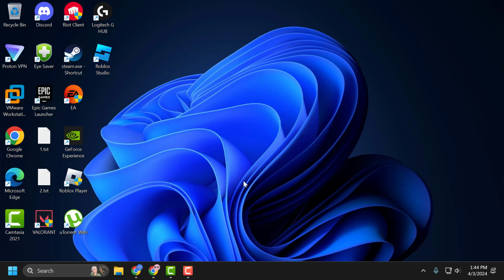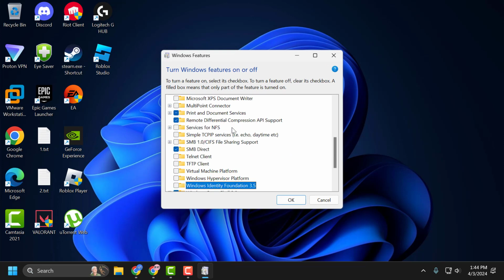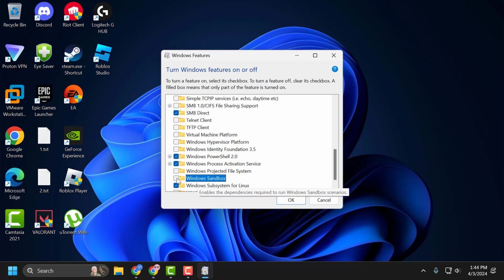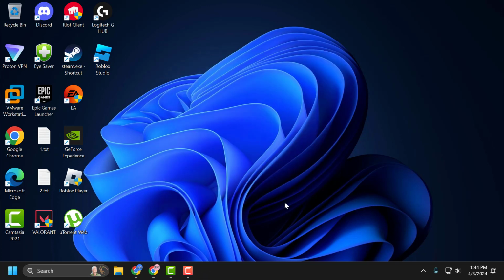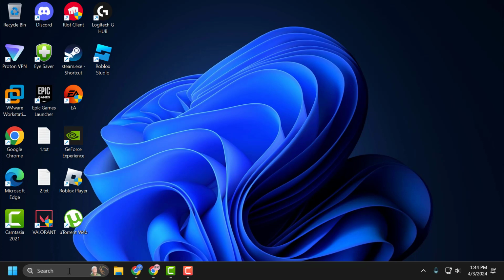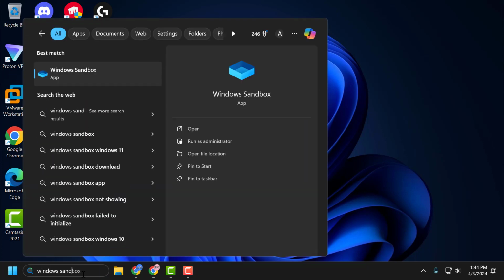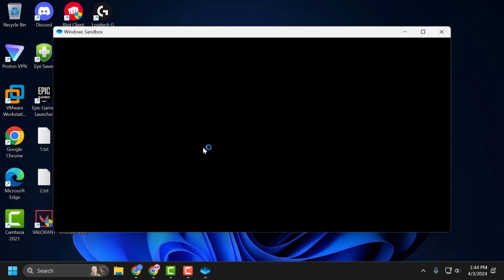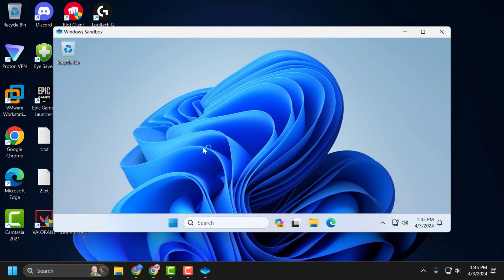How To Set Up Windows Sandbox On Windows 10/11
This comprehensive guide offers step-by-step instructions for setting up Windows Sandbox on both Windows 10 and Windows 11 operating systems. Windows Sandbox provides a secure, isolated environment for testing applications and browsing potentially harmful websites without risking damage to your main system. By following the steps outlined in this guide, users can easily configure and utilize Windows Sandbox for safe experimentation and testing purposes.

In This Tutorial :
how to setup Windows Sandbox on windows 10
how to open Windows Sandbox Windows 11
How to use Windows Sandbox on Windows 10
How to install the built-in virtual Sandbox in Windows 11
How to Enable Windows Sandbox on Windows 11 Home
How to Enable and Set Up Windows Sandbox in Windows 11
how to install Windows Sandbox